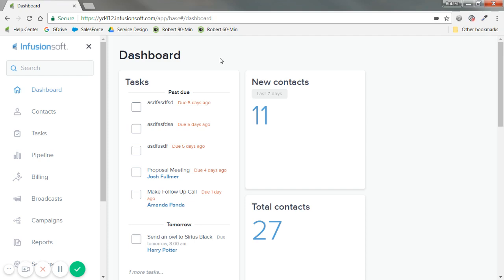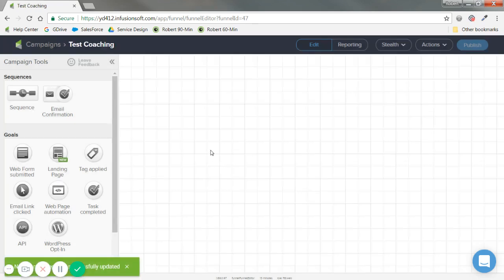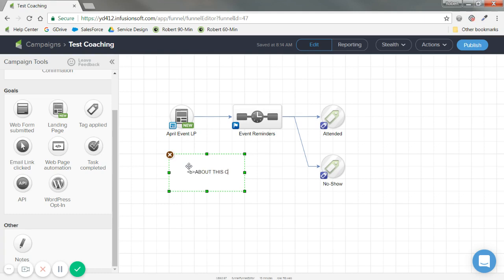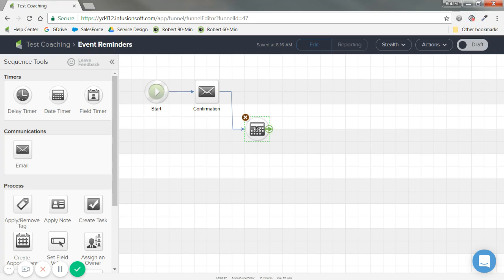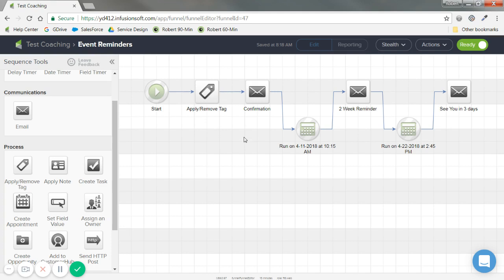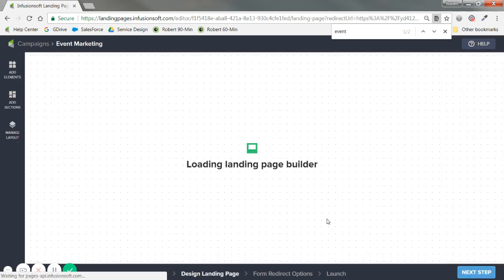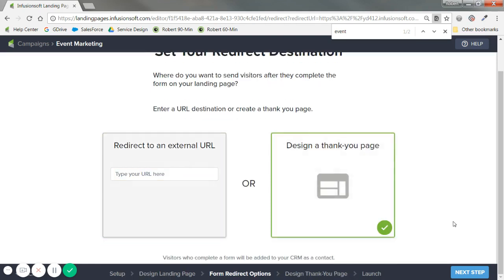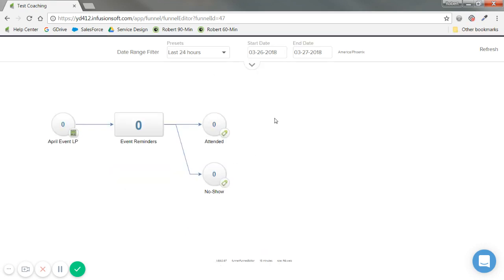New Infusionsoft Campaign Builder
Introducing the New Infusionsoft Campaign Builder-where automation happens.